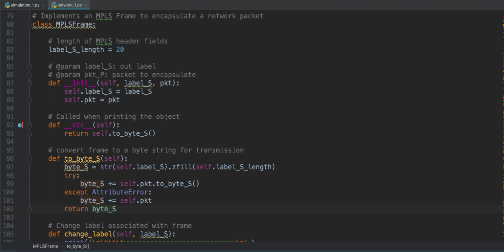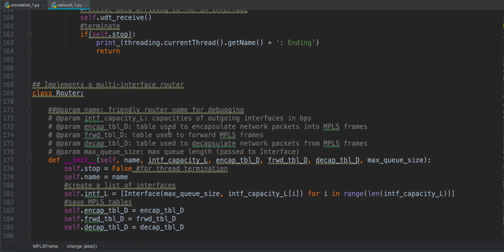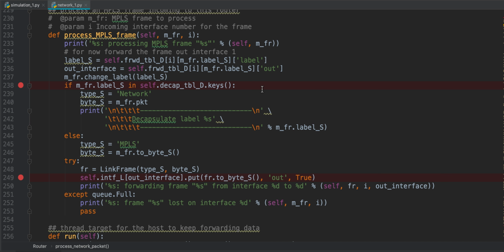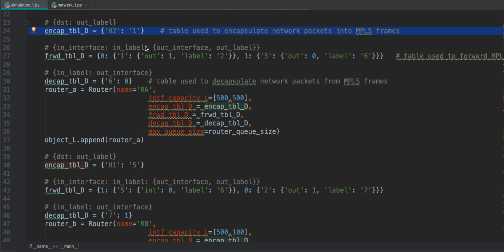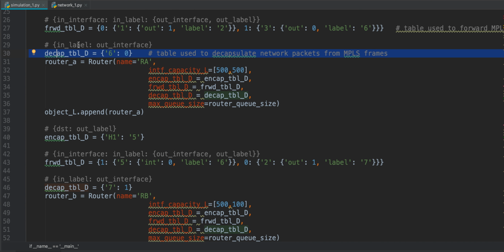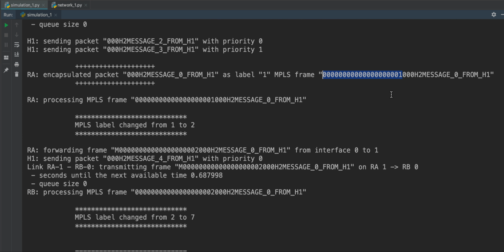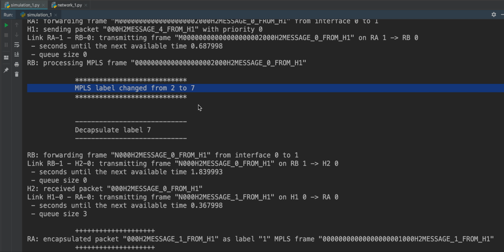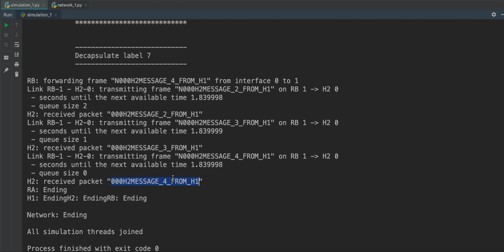csci466 pa5 simulation 1